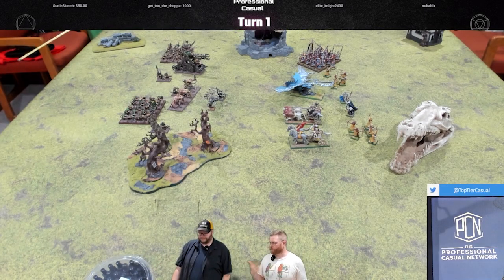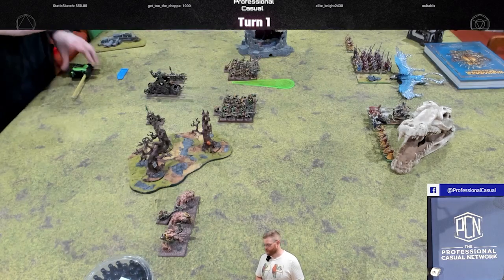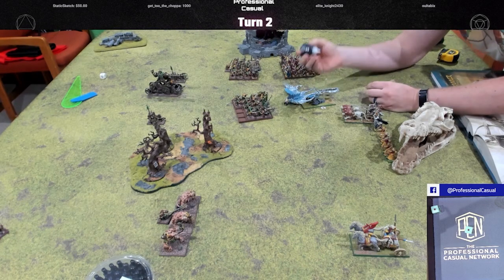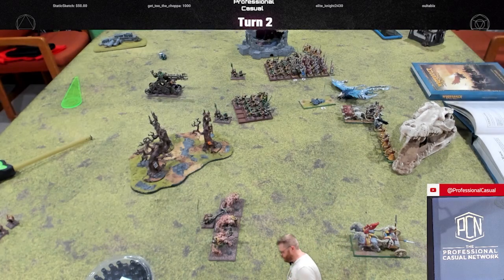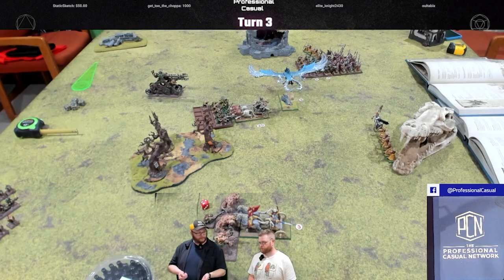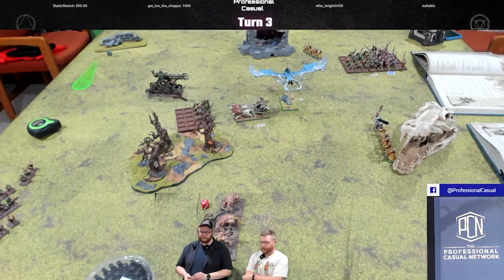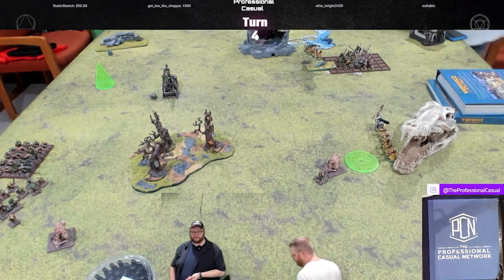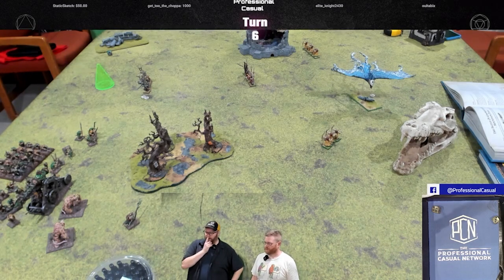How To Play Warhammer: The Old World High Elves vs. Skaven 1000 Points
Dan teaches Tim how to play Warhammer: The Old World! We've got 1000 points today and have added some new mechanics like magic, war machines, and multi-wound units!
Dan's mic wasn't on in the beginning, but we catch it before too long!

Thank you to our most recent Patrons! James L., Smokey's Videos, Scott R., James H., Thomas M., David P., Jan B., Kim B., DoomEagle55, Kenneth B, Pagan Prince, Brendan A., Patrick (The DM), Christian H., Fast and Bulbous, The Ryan, Achillesnick, Todd C., MidTable, Michael G., Haydenr, Charles M., Mr. Tisdale, Andrew K., Simon H., CJ Keller II, Dveli, John M., House., Marc "OG Griggs" G., Ben N., Brett L., Alex S., Will C., Dan H., Wizrdakills, IronMaize, ExPaxis, James M., Jian C., James G., Beefbarian, Joshua L., Devilpup, Paycheck S., Todd M, Nicholas B, Christian H., Ta03rd, Andrew G., Cupboard Kobold, Attila, Cole M., Liam A., Kristopher W., David H., Hunter W., Lankydiceroller, Alex S., Dave K., Justicar, Clayton P., Tim S., Stephen S., Brad A., Matt A., Brian W., Timothy G., VPotter, Mike D., Thoras, Justin K., Tepo C., Matt T., Rusty, Ara M., CyanidaCola, Nick A., Soren R., Kara N., Cliff K., David B., Cj K., David Q., Ben N., Syrpent, Zachary M., Robert W., Goodatthisgame, Will J., Otis H, Kalle H., David H., John O., Mikasaz, OmnusProtocol, Jonaspdv, Steve T., Chris and Nicky, William, AW B., Sam M., Kristoffer w., Luka J., Lexa W., Cyder D., Joe M., Paul H., Joe W., Alexandre R., Scott F., Nerdtism, Joe L., Richard G., Dani2Time, Michael M, Rich M., Soul Eater, Aaron H., Eric B., Quinn B., John S., William S., Rob M., Rob, Franz B., Film-Lars, Leslie S., Matt F., Paul S., Christopher T., Matt L., Zane T., Thomas T, Joe J., Jens R., Oliver H., Mikolaj W., Andrew, Zach C., Justliketheplant, Neil L., Jared S., Mikael N., Taylor M., George F., Tom M., Devin M., Nicholas W., Jonas P., Jonathan L., Simon P., Gareth G., Jacob Y., Lady_Leah, David R., Will B., Stephan S., Brian Y., William S., Path,Tim D., Simon W., Jake C., Theo A., Heber R., Ben R., Vaughan A., Daniel S., Lars, Taylor H., Blarin R., Gervasio L., Adam D., Craig G., Kevin C., WreckMyPodcast, Charlie S., Witchdream, Anthony R., Sarah B., Dan C., Dani, and Lindsay F.